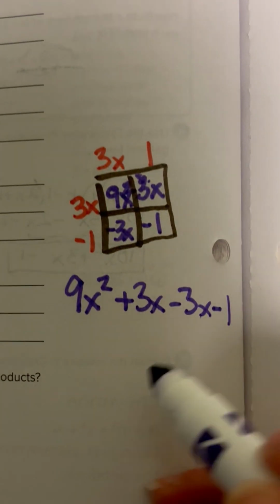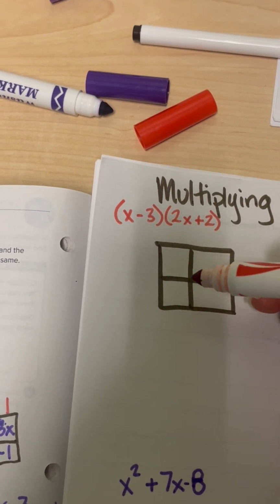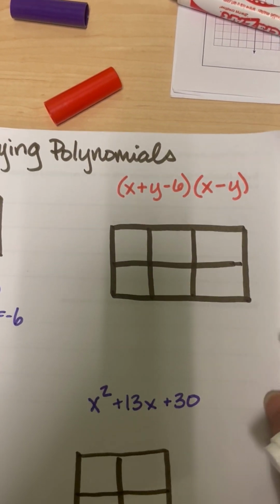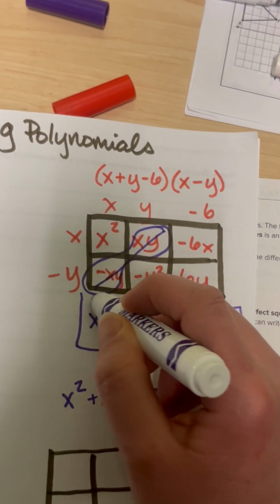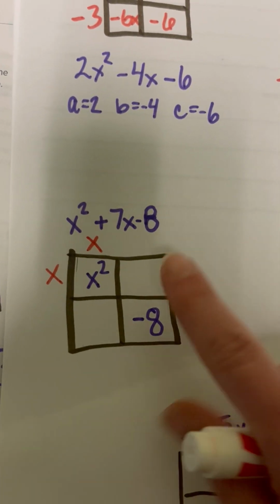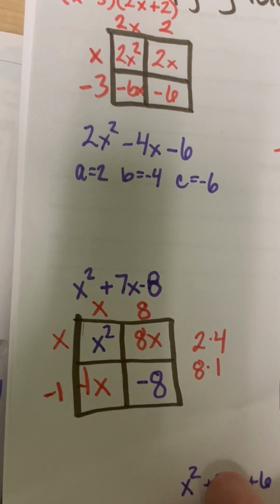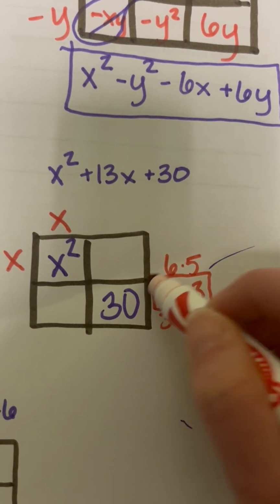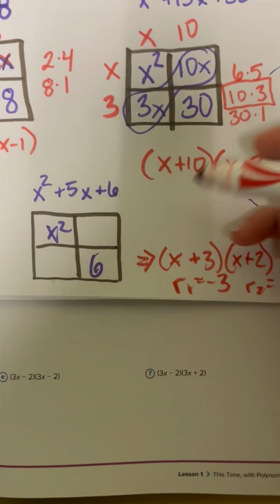Multiplying AND Factoring Notes